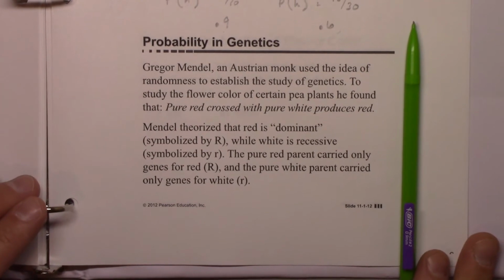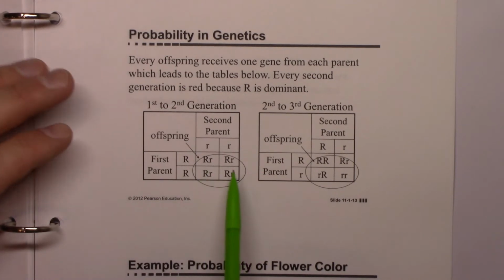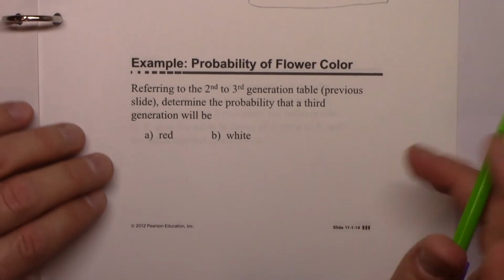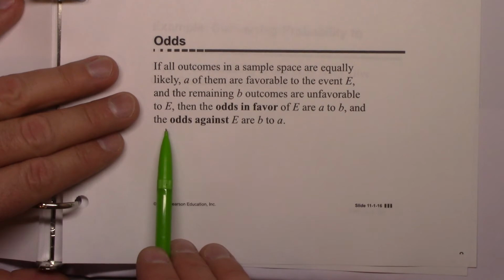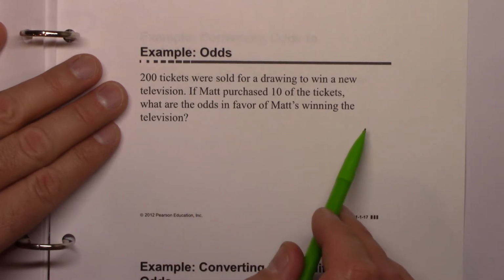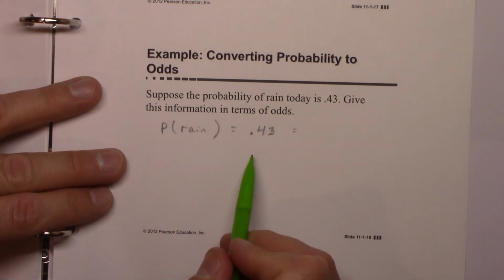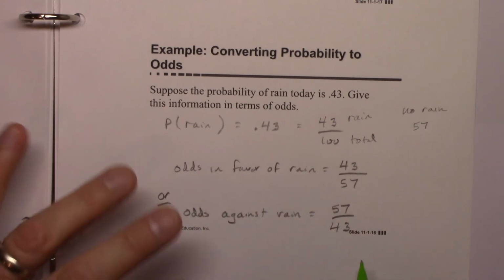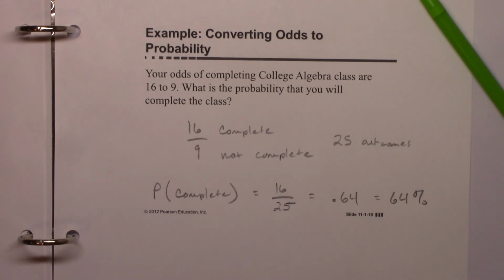Math 111 Section 3.1 Part 2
Basic Concepts of Probability (continued)